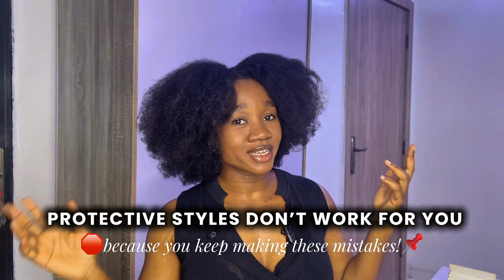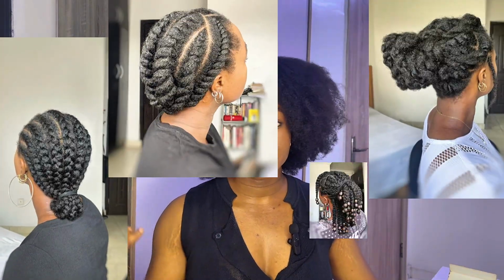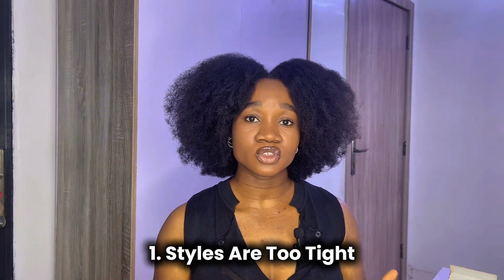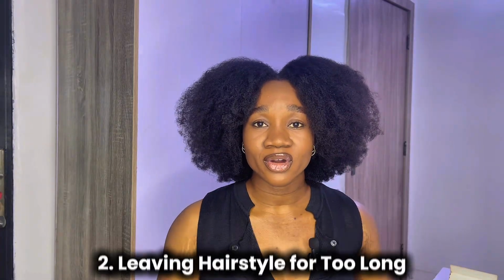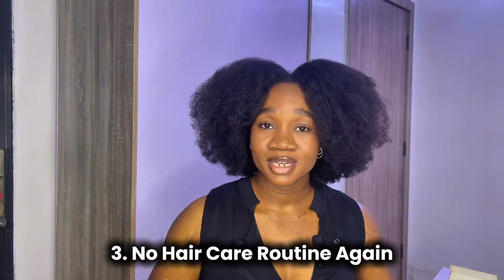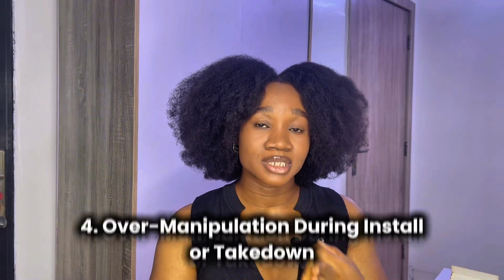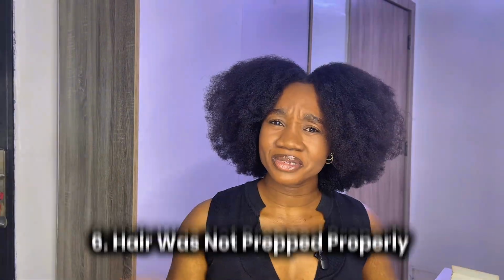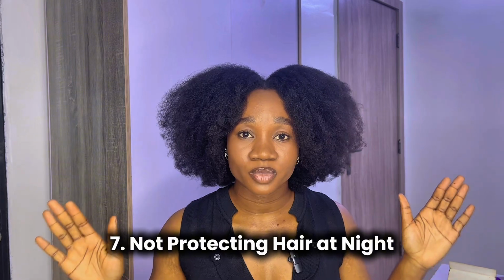Protective Styles NEVER Work For You Because You Keep Making These Mistakes! Fix Them By Doing This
🌿 FIX YOUR HAIR PROBLEMS IN 30 DAYS!
📘 Grab My Step-by-Step Digital Hair Repair Guide and use it for 30 days for complete transformation ➡️